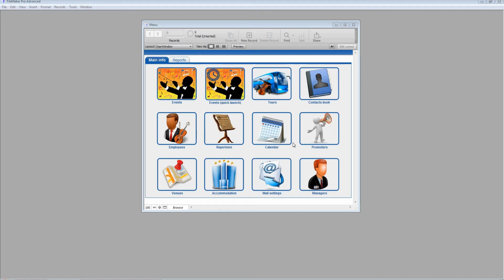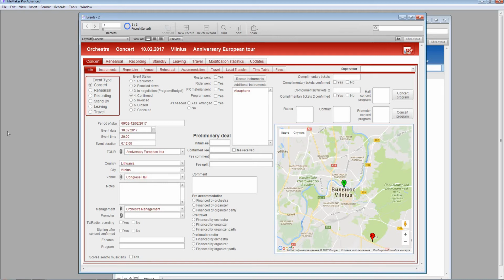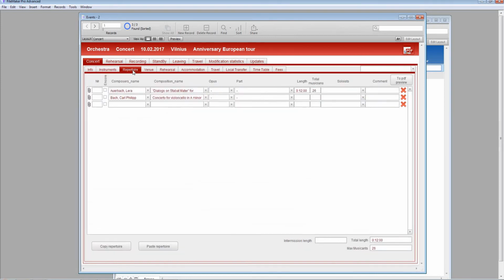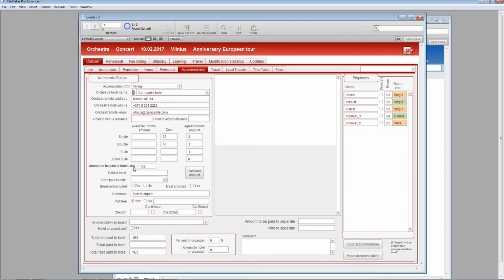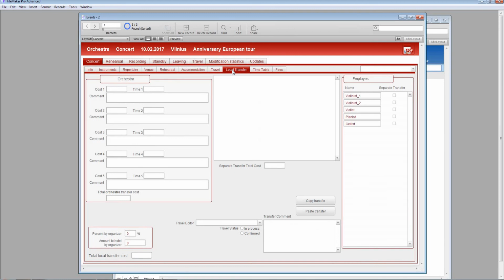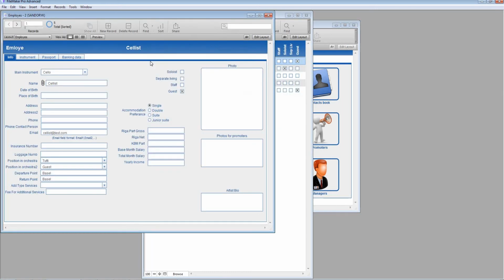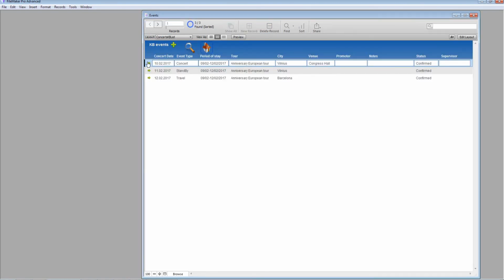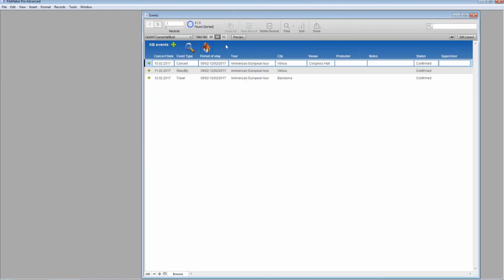SOLOIST pro. Specific software for centralized music band management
Specific software for centralized music band management